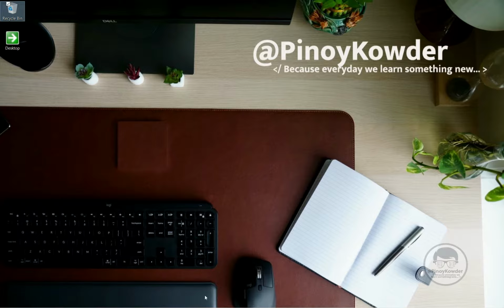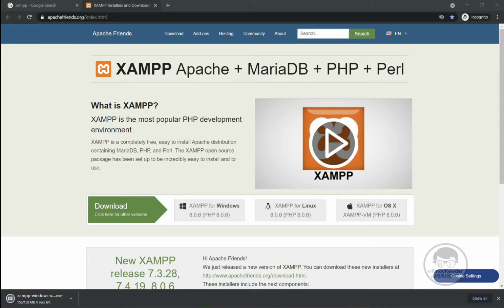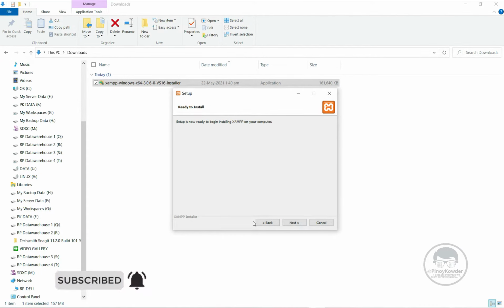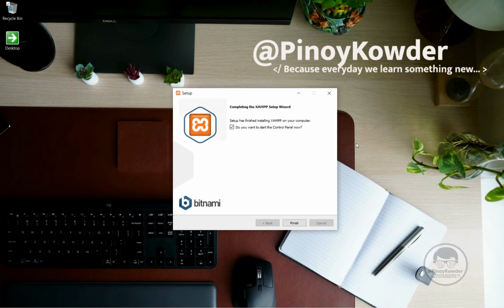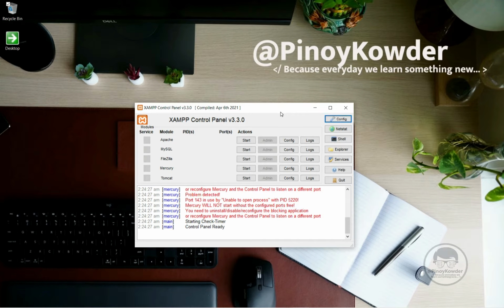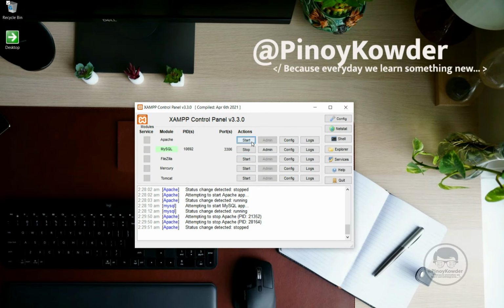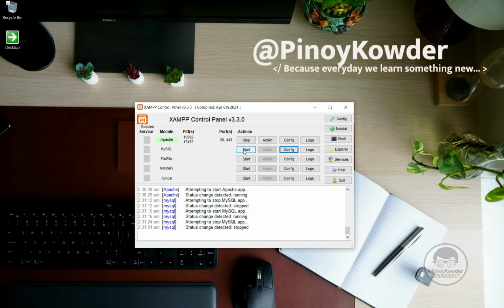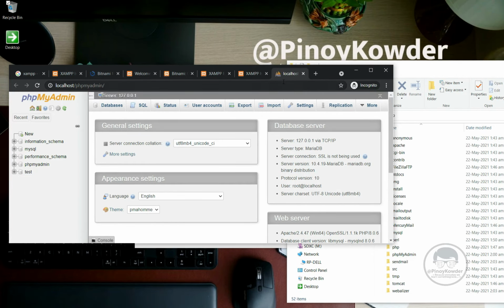「PinoyKowder」How to install XAMPP Server in Windows 10 Machine [Tagalog]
WELCOME TO PINOYKOWDER | Because everyday we learn something new...

Interesado ka ba gumawa ng sarili mong website? Sa lesson natin na eto ay ituturo ko sa inyo kung paano mag download, mag install, at magsetup ng XAMPP server para makagawa tayo ng simpleng website.

00:00 - Introduction
01:00 - What is XAMPP?
04:36 - How to download XAMPP
11:04 - How to install XAMPP on Windows 10 Machine
29:30 - Overview of XAMPP Control Panel
31:45 - Set up XAMPP Control Panel
39:50 - Create MyWebsite
41:08 - Download Visual Code (for Editing HTML)
42:30 - Opening Folder in Visual Code
48:30 - Ending Words

Keep watching because everyday we lean something new

If you're looking for a complete XAMPP tutorial for beginners with examples, this tutorial is a great way to learn XAMPP,  the features and functionalities of XAMPP.

📋 PinoyKowder
PinoyKowder is a youtube channel to showcase programming tutorials in Tagalog/English or Taglish. The aim of this channel is to help everyone engage on web development or programming in general, learn new skills to improve career in IT. :)